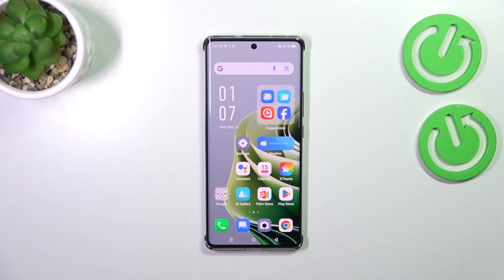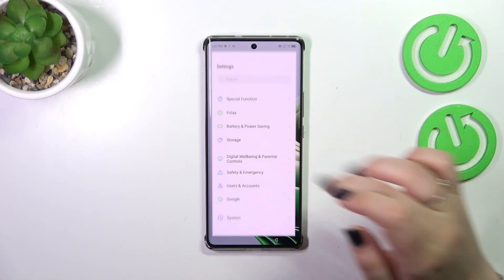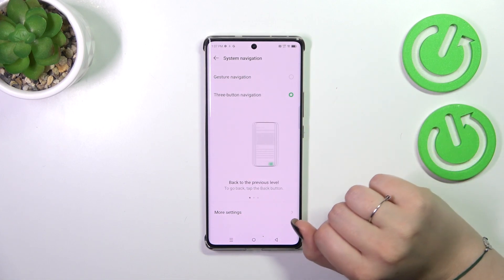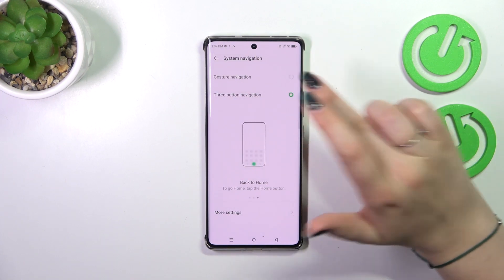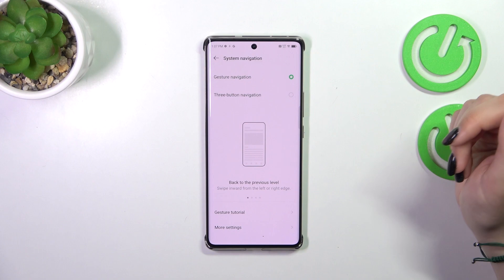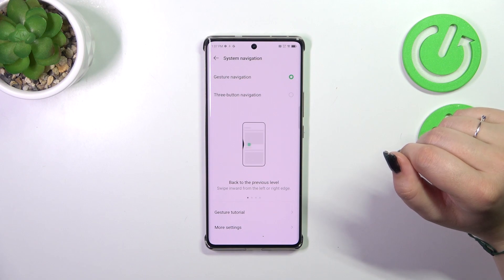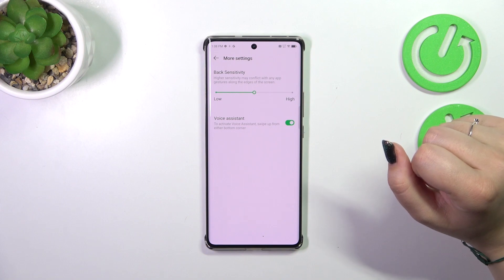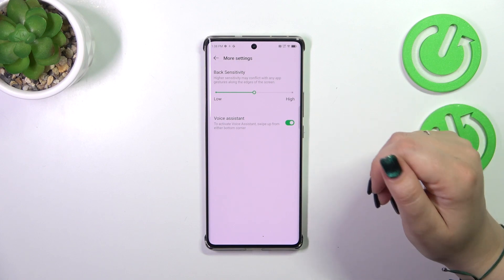How to Set Gestures Navigation on INFINIX Note 40 Pro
Find out more info about INFINIX Note 40 Pro:
Hi! In this tutorial, we'll demonstrate how to set up gestures navigation on your INFINIX Note 40 Pro, offering a modern and intuitive way to navigate your device. Follow our steps and manage navigation on INFINIX Note 40 Pro.

How to set gestures navigation on INFINIX Note 40 Pro? How to manage gestures navigation on INFINIX Note 40 Pro? How to enable gestures navigation on INFINIX Note 40 Pro?